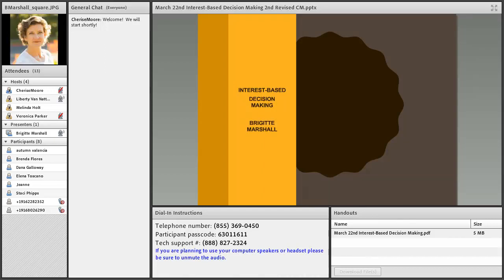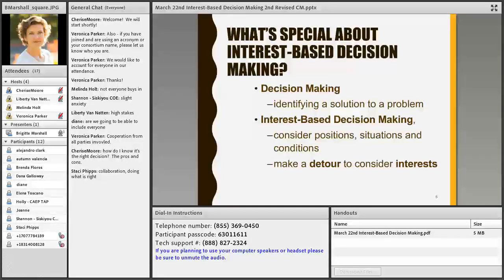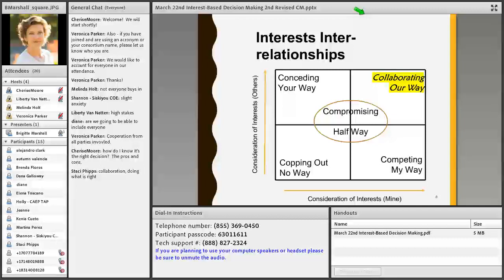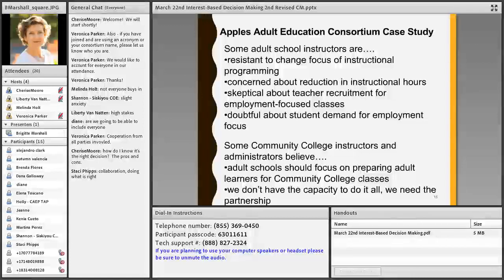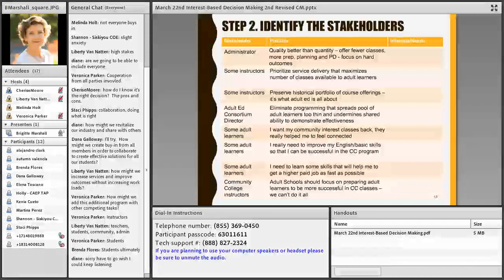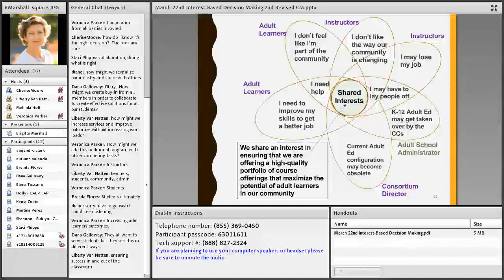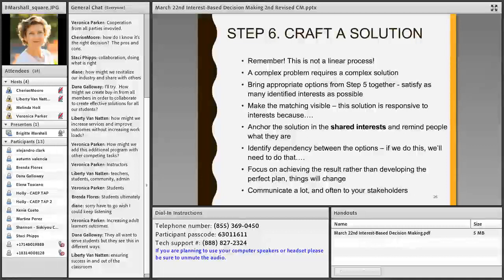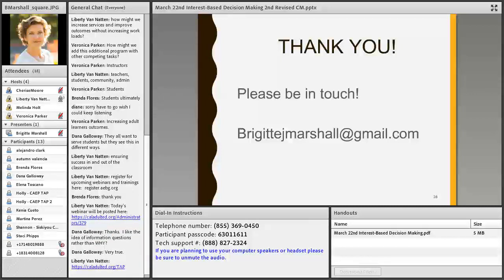Interest based Decision Making How to Find Win Win Solutions for Groups